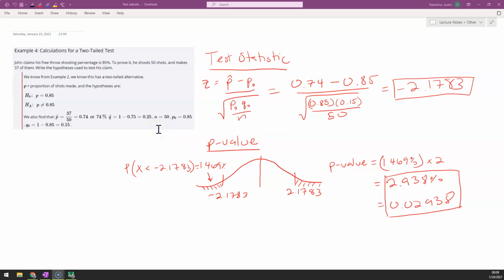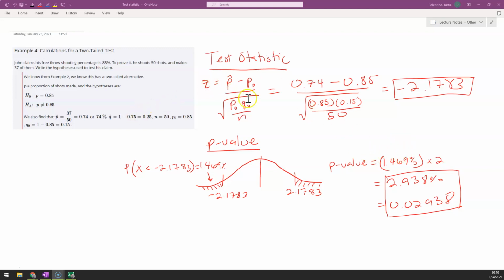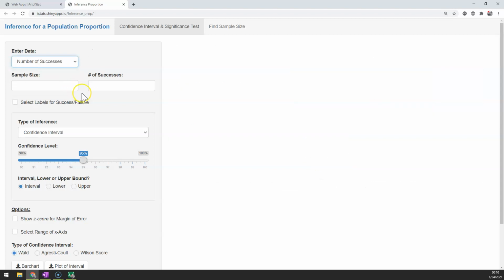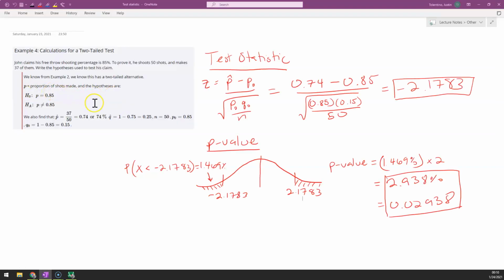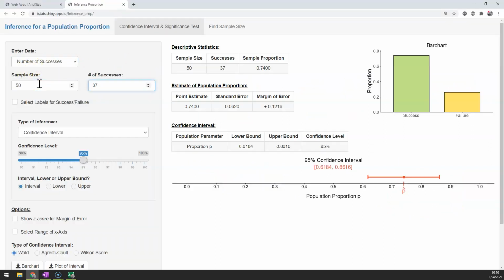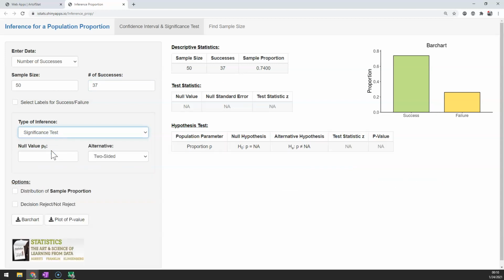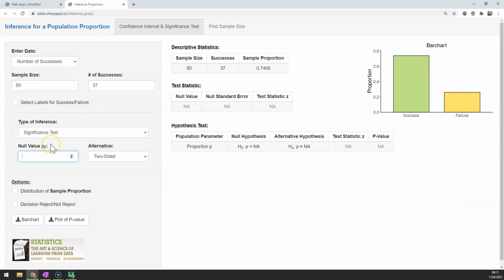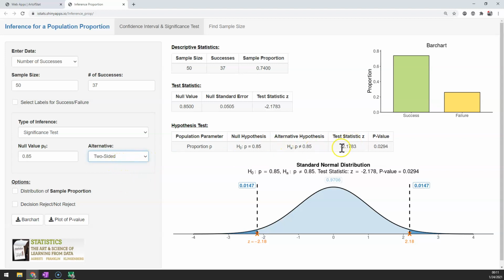Test Statistic and P-value 1 Prop Z Test ArtofStat